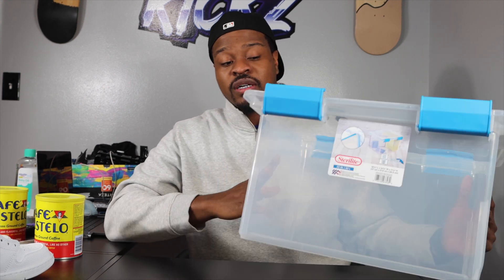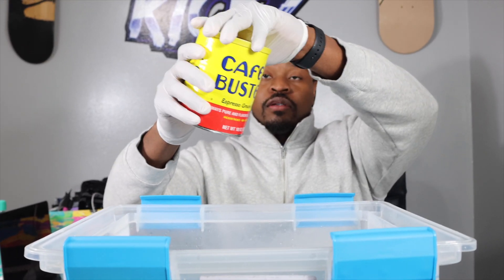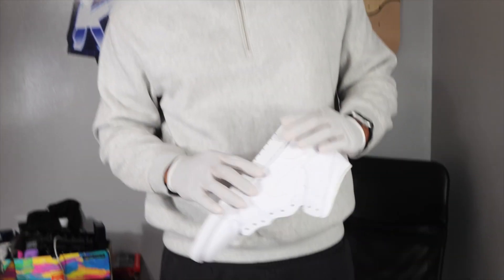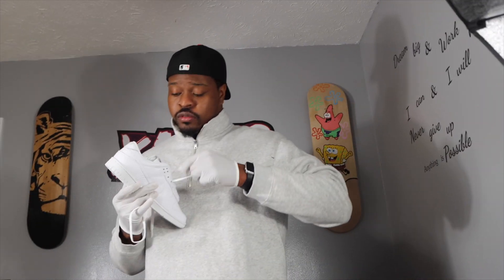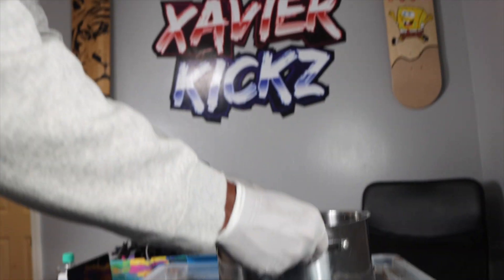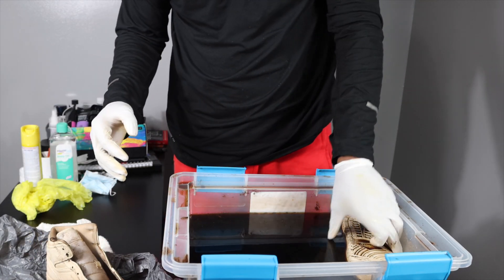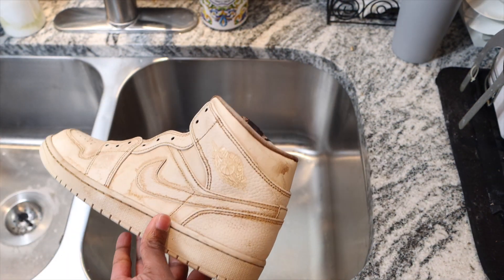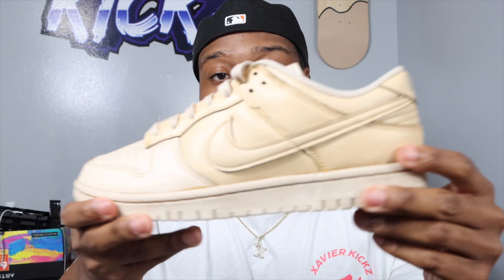Customizing Shoes With COFFEE! ☕️👟 (EASY)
Customizing Shoes With COFFEE! -  I wanted to try this experiment out and see what happens

How did I do on today's video showing how to customize shoes with posca penst?